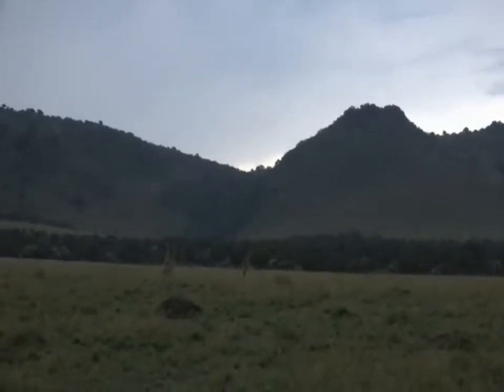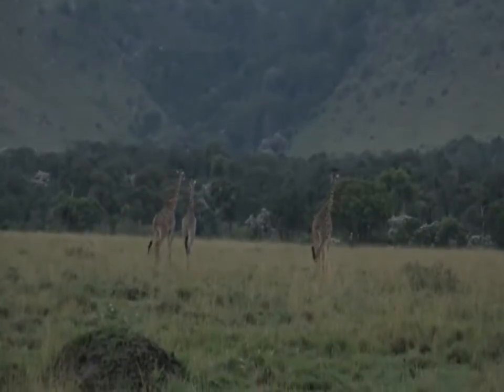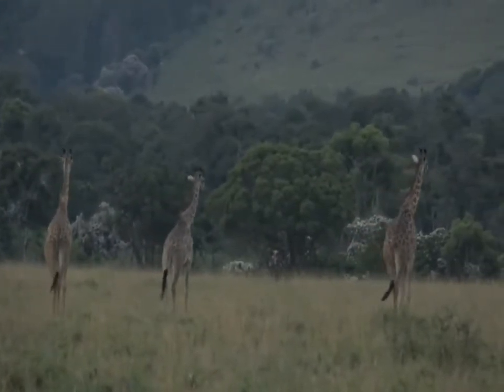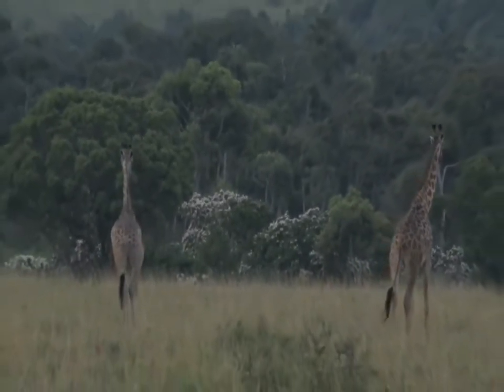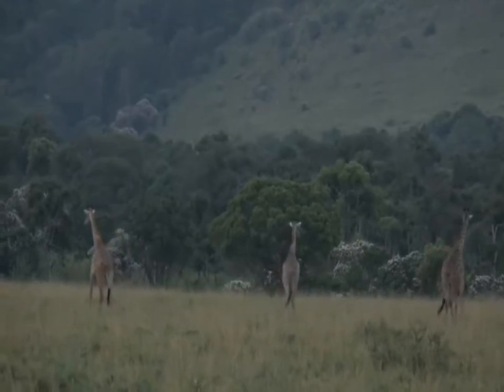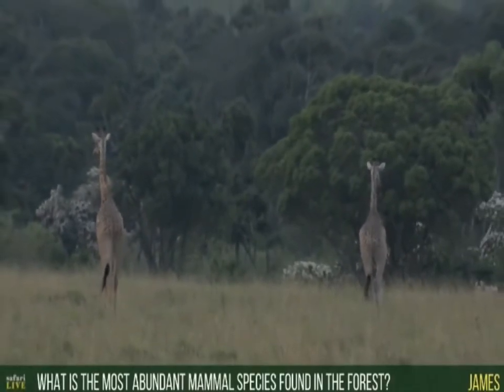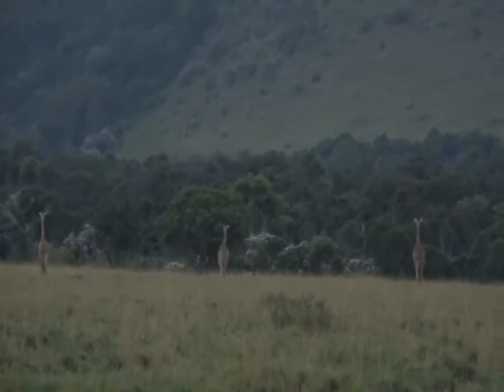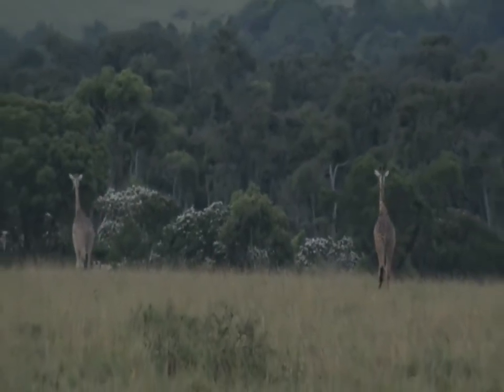Sept 26, 2017- Sunset- James is with some meandering some Giraffes in the Mara